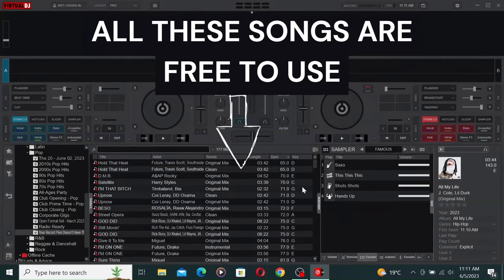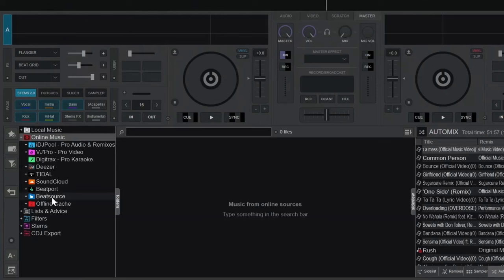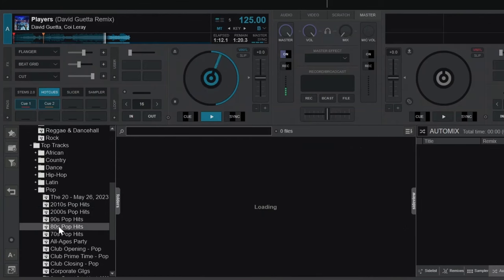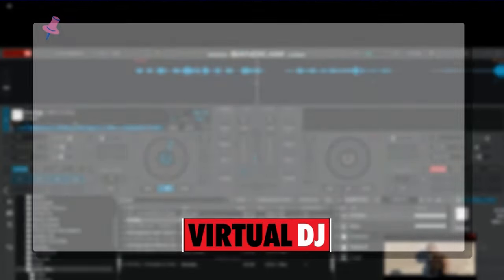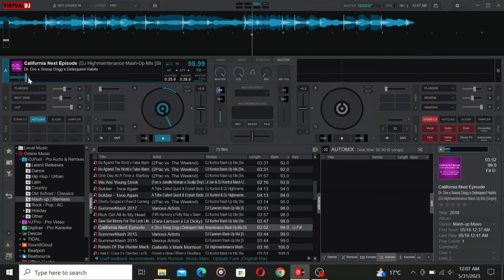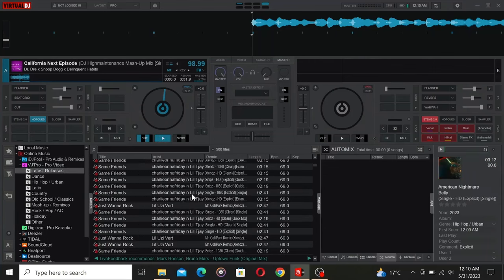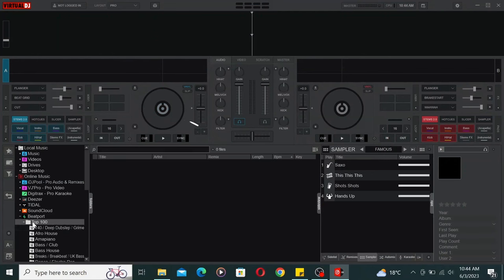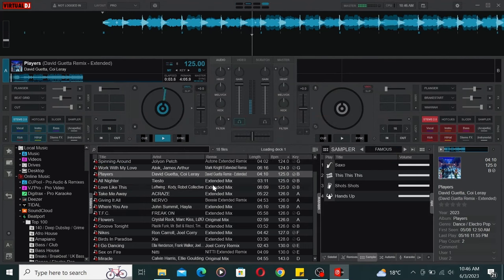How to Get Music on Virtual DJ 2023 ( virtual DJ tutorials )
CHAPTERS
 0:00 Intro
 0:24 Beatsource
 1:21 iDJ Pool
 1:59 VJ Pro
 2:23 Beatport

In this tutorial, we'll guide you through navigating the online music sections of Virtual DJ, and uncovering the hidden gems within each platform. We'll also discuss the different features and subscription options available, allowing you to choose the best option for your DJing needs.

So, if you're ready to enhance your DJing skills and expand your music library without spending a dime, you've come to the right place.

- HIDDEN settings on VDJ (including how to add your DJ NAME)